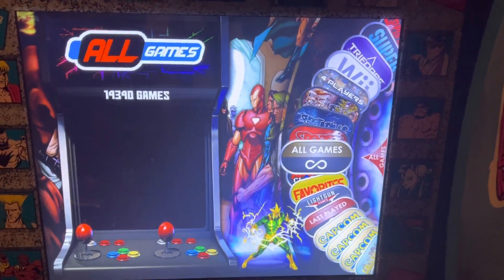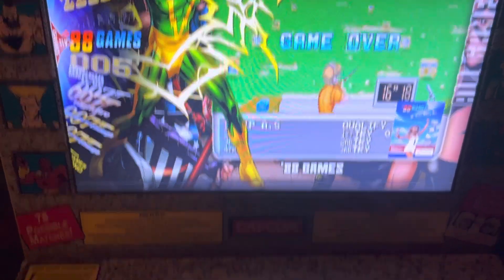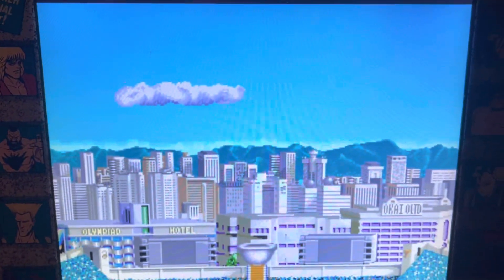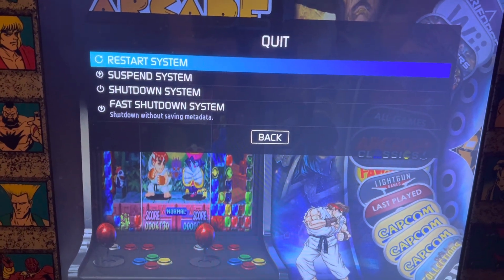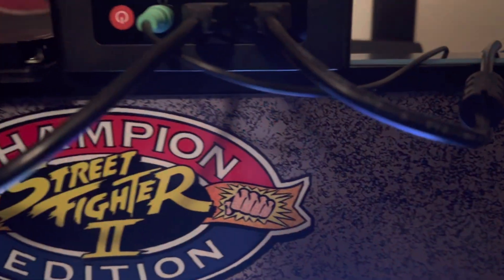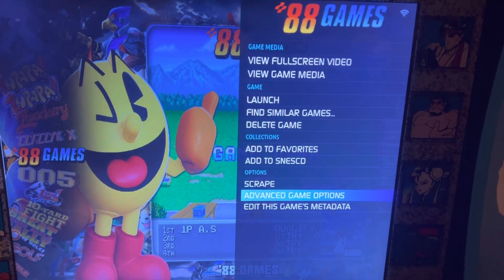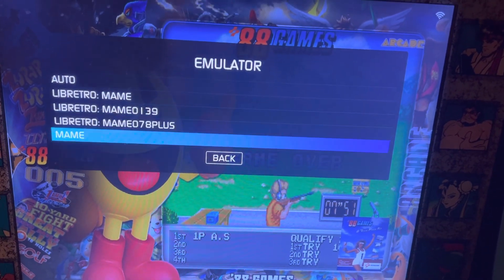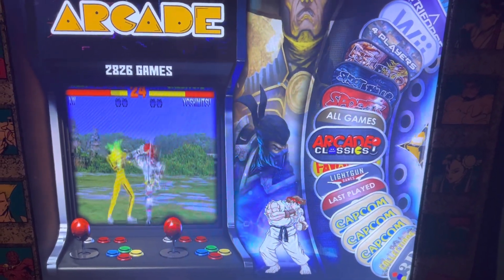Our Mini pc info video after setup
Just a few tips on navigating and various helpful items on the mini pic